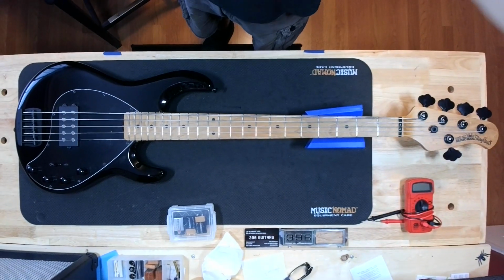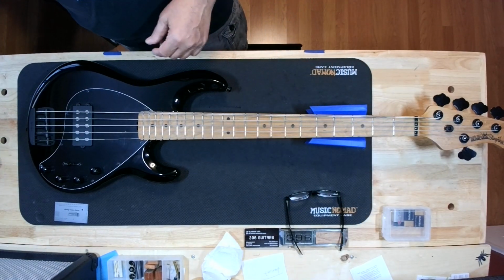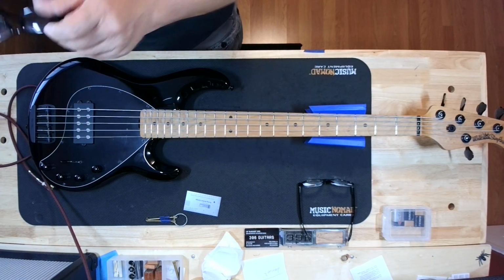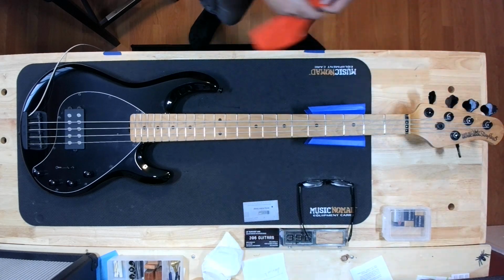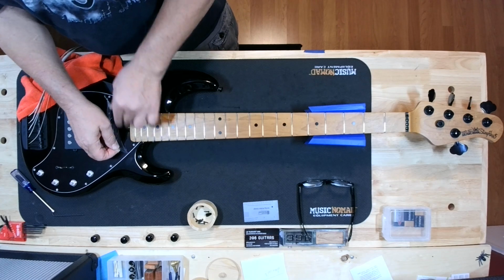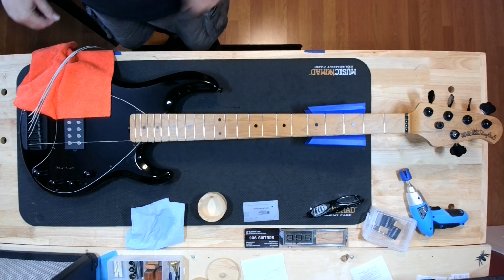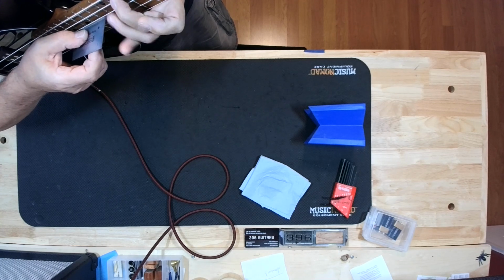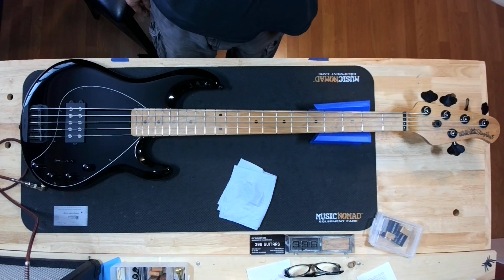Musicman Stingray 5 string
Ernie Ball - Music Man Stingray 5 string setup